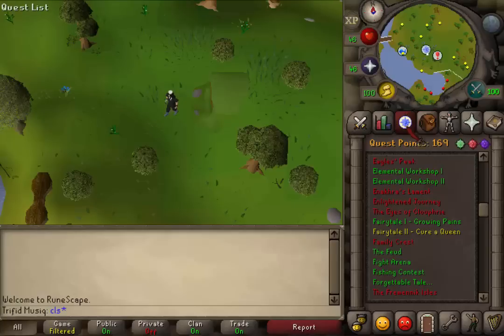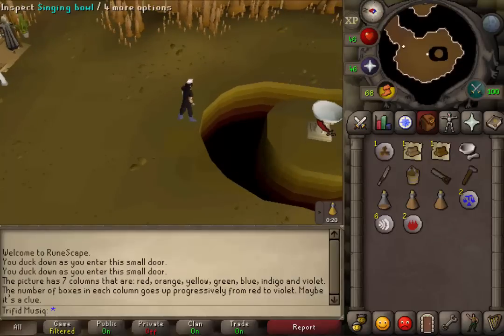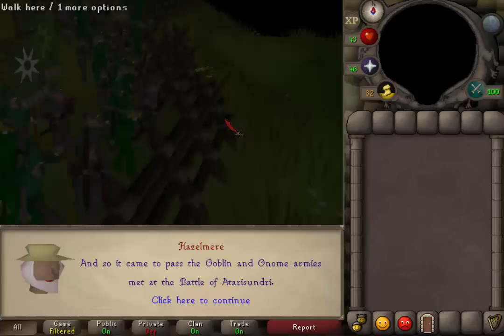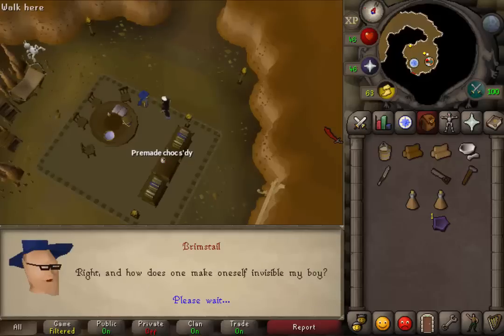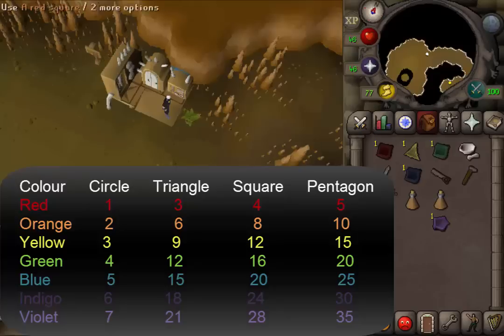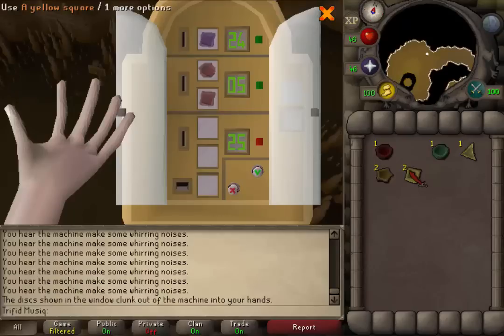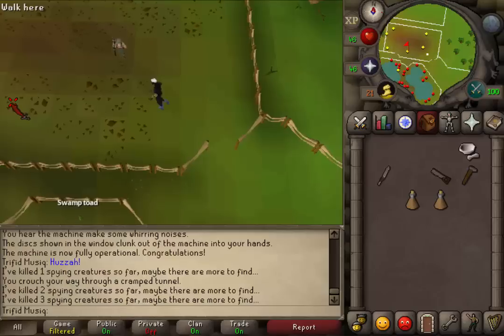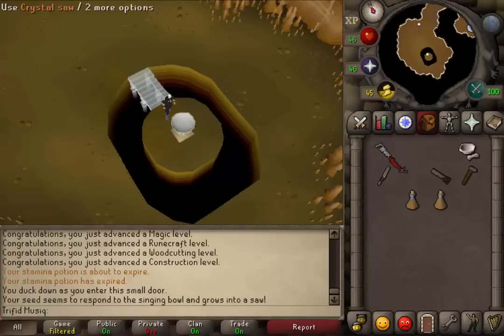[OSRS] Eyes of Glouphrie quest guide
Item list:
- 1 mud rune, 1 oak log, 1 maple log
- pestle and mortar, knife, empty bucket, hammer, saw
- 1 teleport to Gnome Stronghold (I use Varrock tele)
- 1 stamina potion (4), weight reducing armour
- 1 teleport to Hazelmere (fairy ring code: CLS, NMZ minigame tele, ...)

Runescape  quest guide walkthrough with live commentary in the Oldschool servers 07scape / 2007 rs

written guide:
Talk to gnome Brimstail 1) what that’s cute creature? 1) sound fascinating 1) yes, history please  long conversation 1) of course

Go north, deeper in the cave. Use the exchanger, east. Then unlock the machine
Go west of the machine and search the controller.
Go a little south and inspect the singing bowl

Return to Brimstail 1)xxx  1) of course

Talk to Hazelmere. Press spacebar until you start the cutscene so he can talk to you via telepathy. Keep pressing the spacebar until you start the 2nd cutscene which will take 2 minutes.
Get a purple pentagon

Tele to Varrock and return gnome stronghold. Unnote your logs.
A little south of the stairs of the bank is an evergreen. Use your knife on it to get a bucket of sap. Crush your mind rune with your pestle and mortar
Talk to Brimstail to see another cutscene.
The gnome will break the machine but you just made the materials to fix it.
Talk to brimstail again.

Use the dust on the bucket of sap.
Run to the machine and repair it. This should require 5 construction.
Try to unlock it and return to Brimstail to tell that you’ve fixed the machine.
Talk to him again to get some more disks.

Return to the machine to try to unlock it which is quite easy with some elementary school maths.
We need to insert disks in the machine equal to the number that is displayed. The displayed numbers are random for every player.
The value of every disk is the value of the color times the number of sides it has.
I have set the disk values on the screen.

So for example, my first number is x and I’ll need to insert 1 disk equal to the value x.
You’ll have 1 or 2 disks which is equal to that number.
If you don’t have that; close the machine and go the the exchanger next to it.
I suggest to use your purple pentagon since it has such a high value. Click on it to see it appear in your character’s hand. Then click on the hole in the top right corner to insert it.
Click on the right arrow and you’ll see what disks you could get by in exchange for it. Keep changing disks until you have the disk required which has the same value of your number.
Accept exchange.
Unlock the machine = click on your disk to put in hand, insert in the hole and then you’ll see the red square turning green. Click on it to open it. Operate the machine and do the same thing for the next 3 numbers.

The first number is again unlocked by inserting 1 disk. The 2nd by inserting 2 disks and the 3rd by 3.

Once you’ve unlocked the machine, click on accept transaction to see another cutscene to see the cute creatures transform into evil creatures.
Although, in the cutscene your character is at brimstail, he actually isn’t. Run to him and talk to him 1) phew, I got the machine working again.

Kill the evil creature which has 1 hp. Now it’s time to find and kill 5 more.
Exit his cave and go east to the main gate. Drop all your disks, you don’t need them anymore since you already unlocked the machine.

Kill the evil creature at the gate.
Go north, to the spirit tree and kill that evil creature near the tree.
Go NW to the battle tortoises pen. North of the Gnome ball field is a swamp and north of the swamp is the pen. East of the swamp is a hole in the fence. Kill the evil creature.

2 to go. Go to king Nardone by running west and kill the evil creature next to him.
Go the the prison to the top and kill the last evil creature.

Climb downstairs and talk to the king to complete your quest.

2qp, 12k magic, 2,5k wc, 6k rc, 250con and a mysterious crystal seed.
To change this seed into a crystal saw, we need to return to Brimstails cave, to the singing bowl.

The use of the saw is that it gives you an permanent invisible +3construction bonus when it is in your inventory when making something that requires a saw in your house.
Which is almost everything except for something in the garden.

But the catch is that it will revert back to its seed form after building 28 things. Just return to the singing bowl. Cross the bridge and use the seed on it to see a short cutscene.